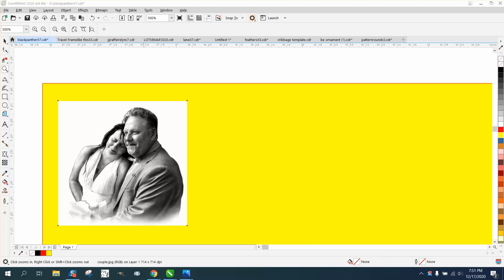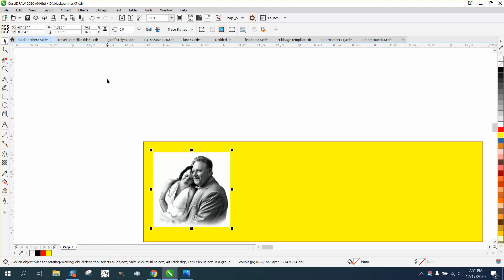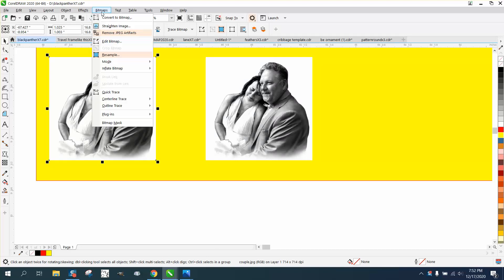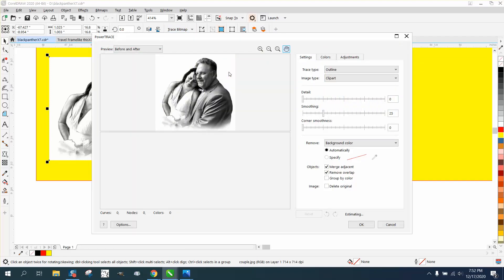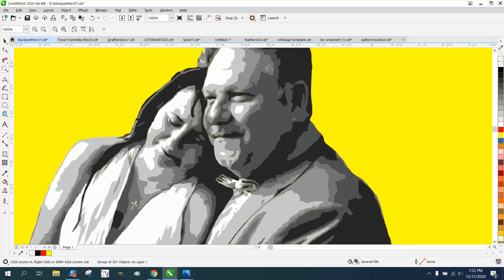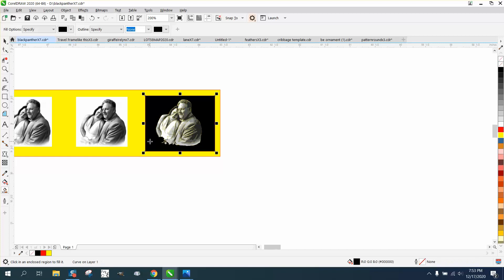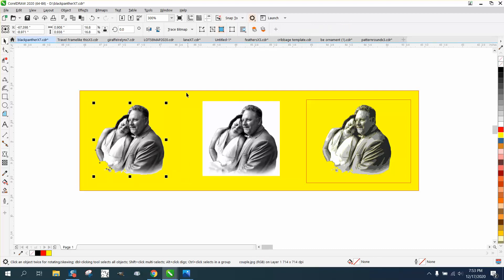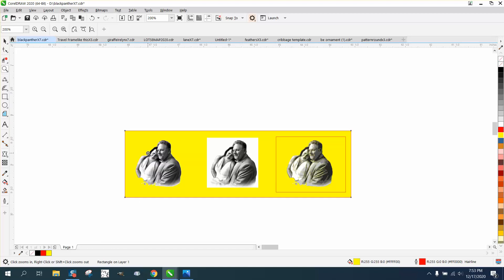Corel Draw Tips & Tricks Remove White Back Ground from a photo